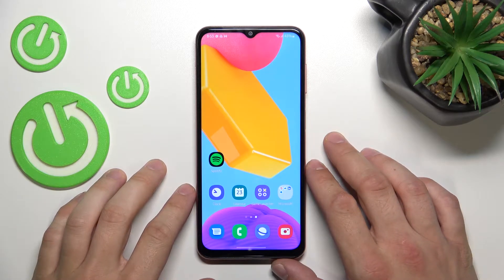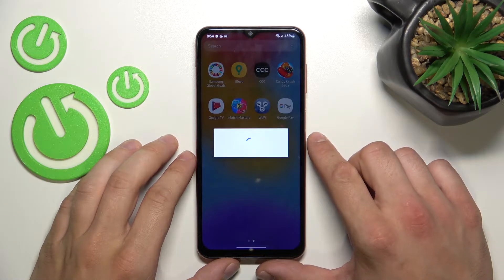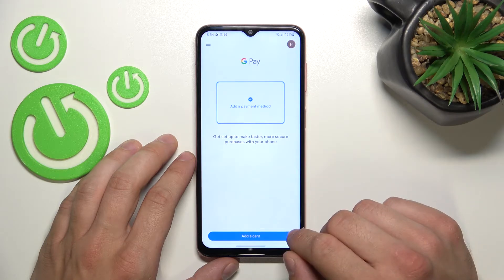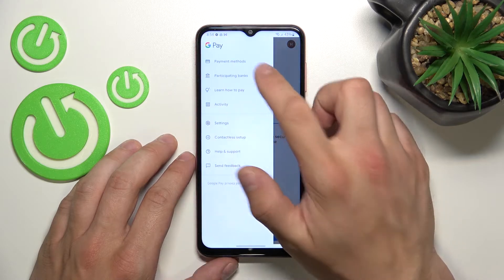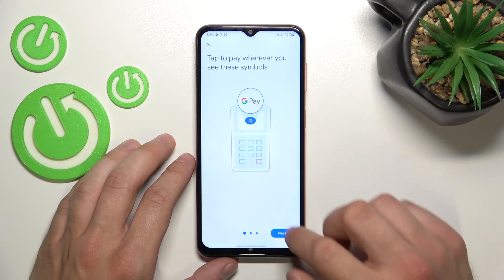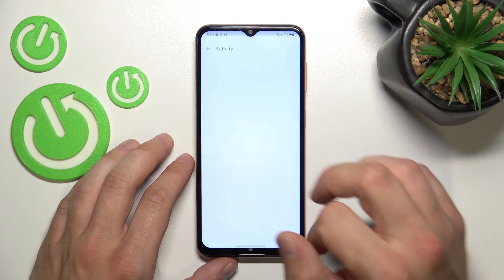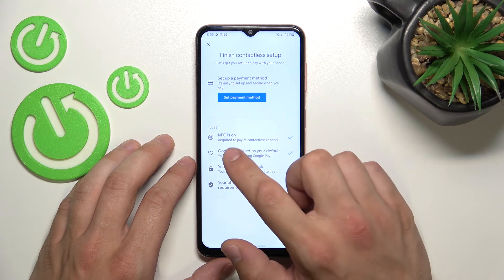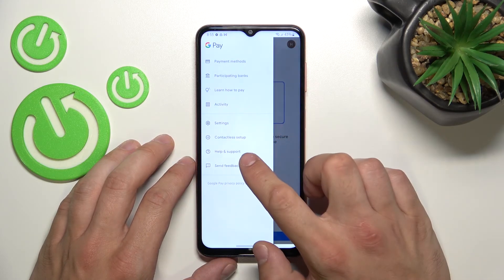How to Manage Google Pay on Samsung Galaxy M13?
In this video, our expert will show you all the options of the Google Pay application that are available on the Samsung M13 phone.

How to Set Up Google Pay on Samsung Galaxy M13? How to Adjust Google Pay app on Samsung Galaxy M13? How to Control Google Pay on Samsung Galaxy M13? How to Use Google Pay on Samsung Galaxy M13?